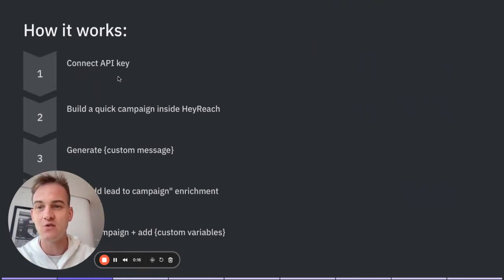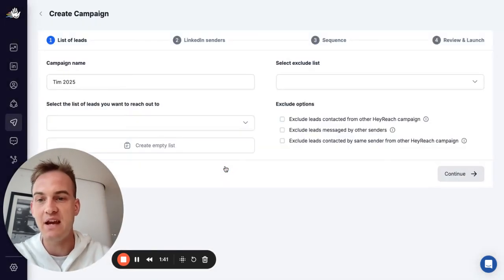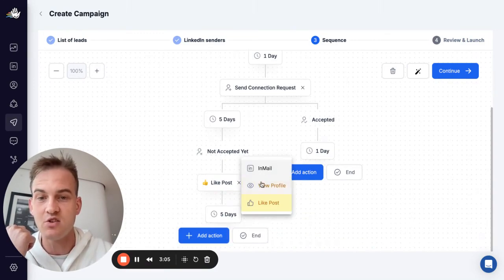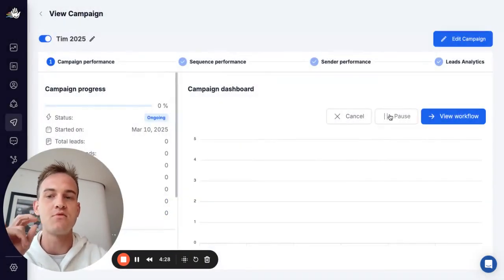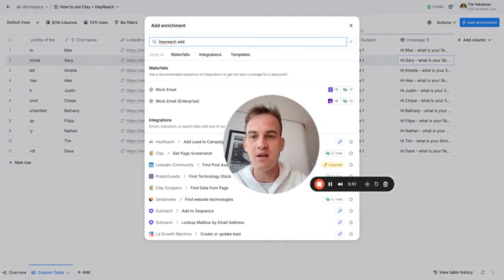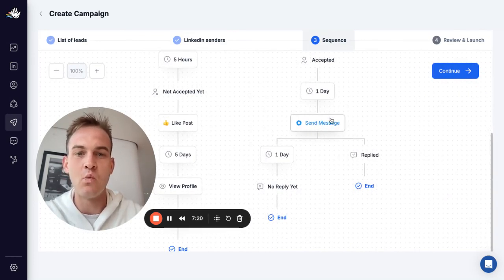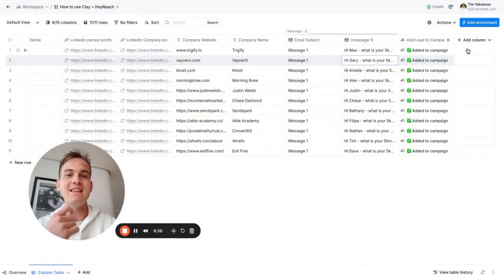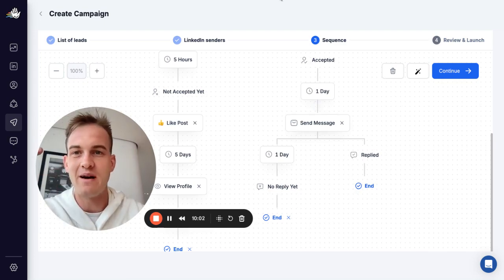How to use Clay + HeyReach (TUTORIAL)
Clay + HeyReach integration tutorial (free guide) 🔗

Clay and HeyReach together give you a clean way to scale LinkedIn outreach without losing relevance.

In this tutorial, I walk you through how to use Clay with HeyReach to build targeted LinkedIn campaigns from scratch — from lead sourcing and enrichment to automated outreach and replies.

This setup helps you avoid messy spreadsheets and disconnected tools.

You’ll learn how to:
• Build and enrich LinkedIn lead lists in Clay
• Push leads into HeyReach automatically
• Structure LinkedIn campaigns that get replies
• Track performance and conversations
• Scale LinkedIn outreach safely and predictably 🔄

This workflow is ideal for:
• GTM engineers
• Anyone using LinkedIn automation

If you want the exact Clay + HeyReach setup and steps I’m using, grab the free guide linked at the top of the description.

And if you want to fully understand Clay so you can confidently build LinkedIn and email workflows like this yourself, the Clay training linked above will walk you through everything step by step.

Clean data in. Better conversations out 🚀